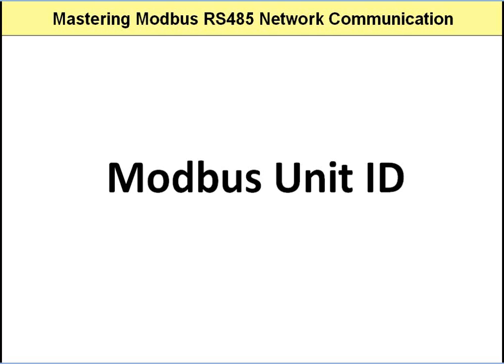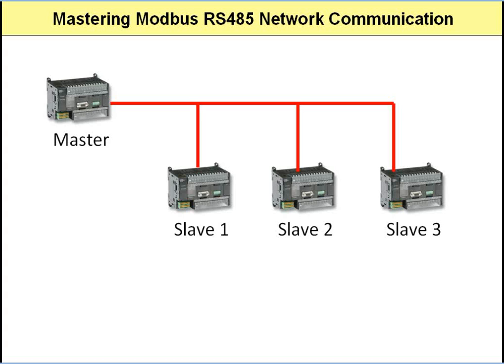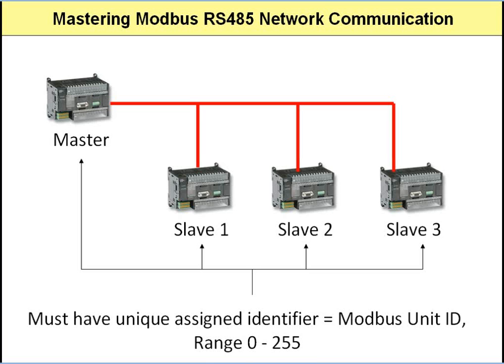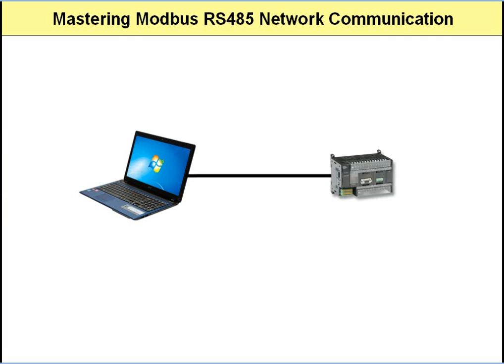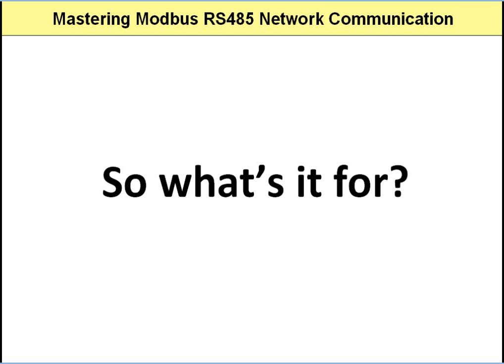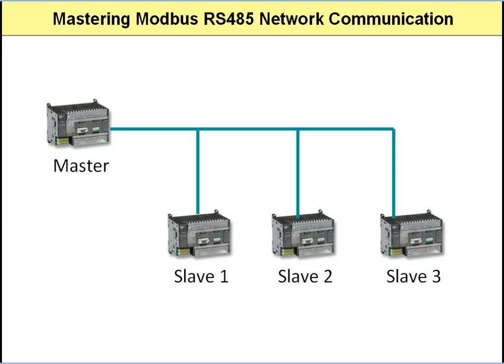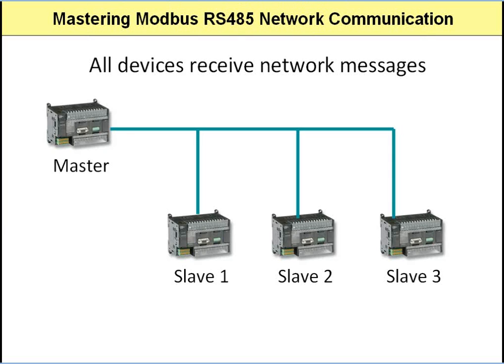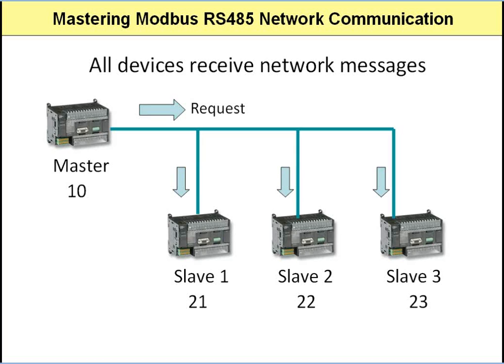The Modbus Unit ID